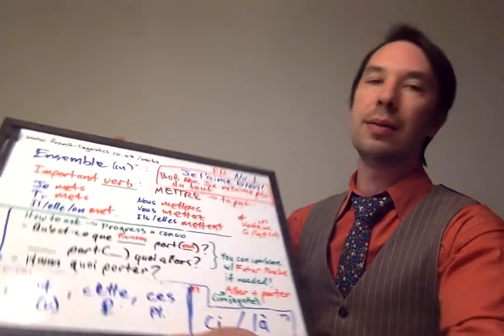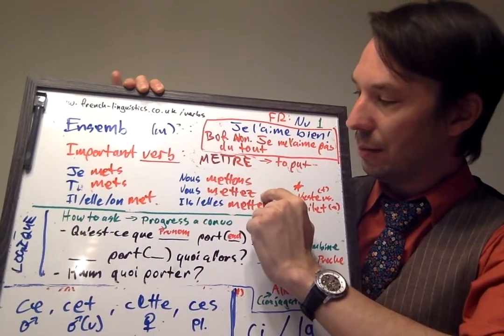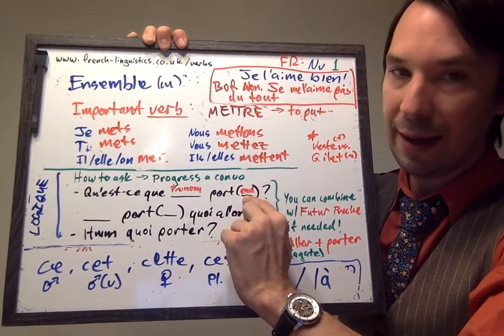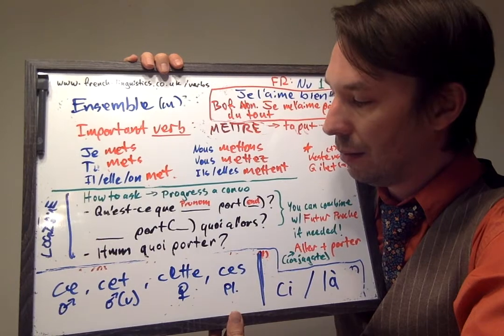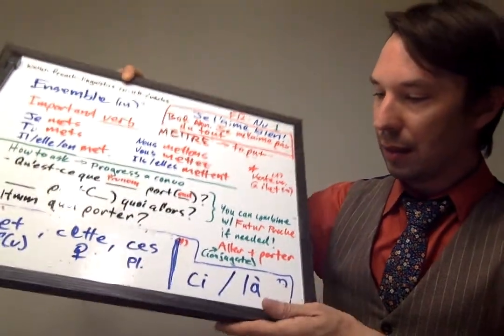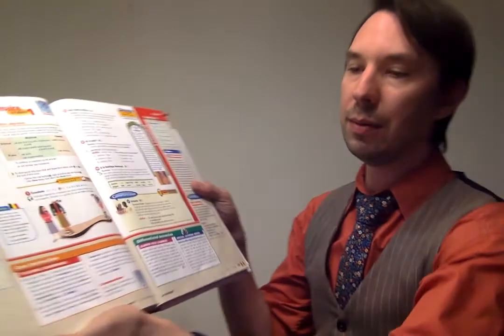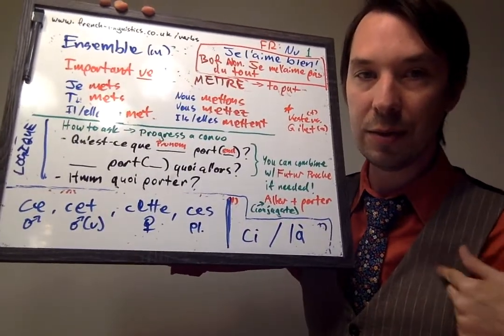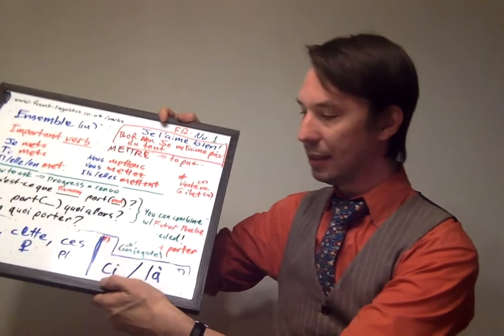French Level 1 VÊTEMENTS Ch7 Pt4 for 06 13 20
French Level 1 VÊTEMENTS Ch7 Pt4 for 06 13 20 in which we complete our discussion on Ch7 Vocab 1 and introduce the concept of demonstrative adjectives in physical distance and emotional distance.